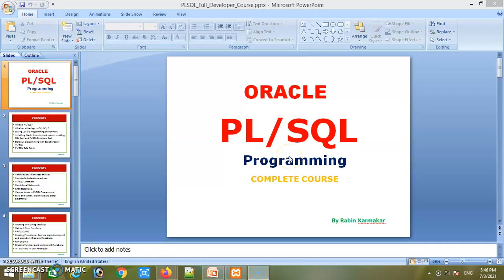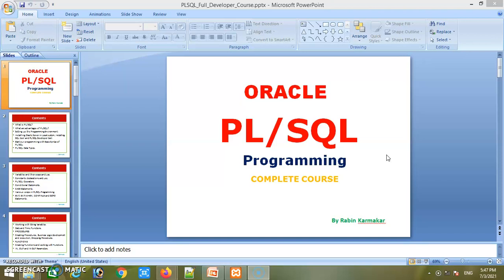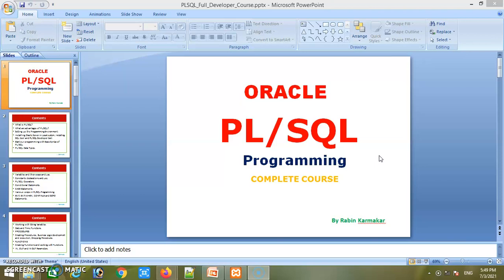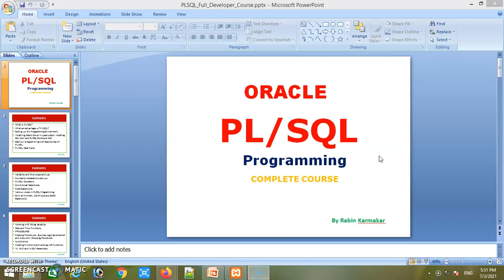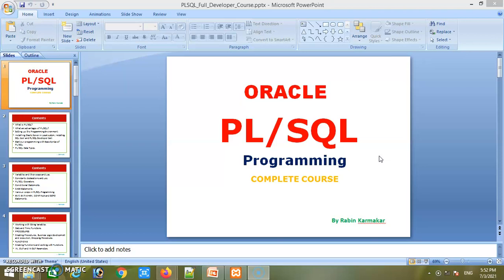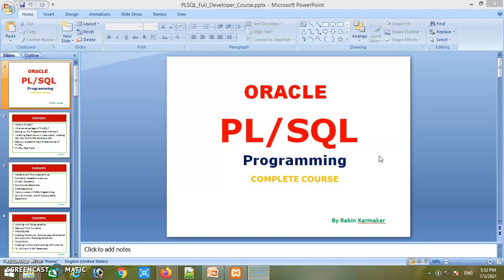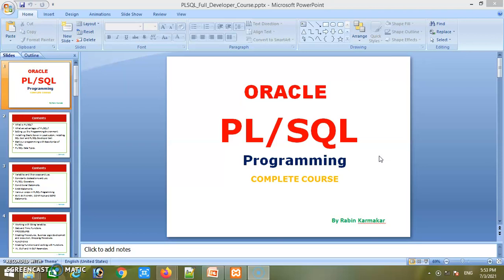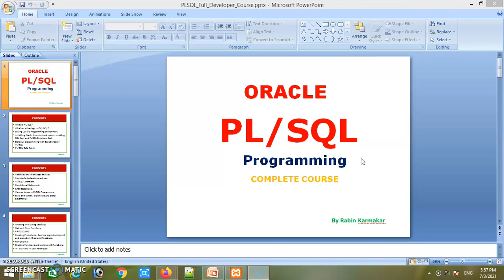PL/SQL Training | PLSQL Demo Session | PLSQL Advance Course | PL/SQL Complete Course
Hi,
I am Rabin Karmakar.

In this video I have discussed what are the topics covered in our Online PL/SQL Complete Programming Course:

1. What is PL/SQL
2. What are the advantage of PL/SQL
3. Setting up the environments, Installing Database Server, PL/SQL Developer tool
4. Basic PL/SQL Programming structure
5. PL/SQL data types
6. Variables
7. Constants
8. PL/SQL Operators
9. Conditional Statements
10. Case Statements
11. Loops
12. String Variables
13. String Functions and Operators
14. Arrays in PL/SQL
15. Working with Procedures
16. Working with Functions
17. Parameters used in Procedures and Functions
18. Cursors
19. Ref Cursors
20. PL/SQL Records
21. PL/SQL Exceptions
22. Triggers
23. PL/SQL Packages
24. Pl/SQL Collections
25. Transactions
26. Other PL/SQL built in Functions and packages. Debugging PL/SQL programs
27. Dynamic SQL

Please watch the complete video to know in detail about each topic.
To Join this Online Training Program